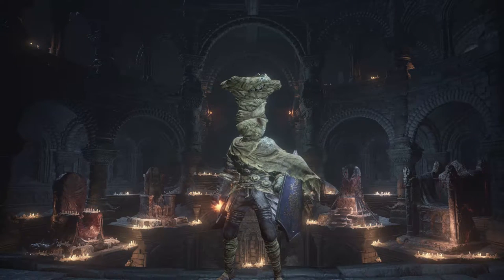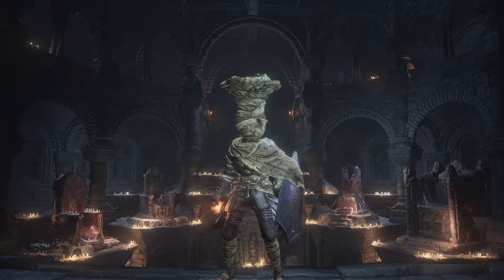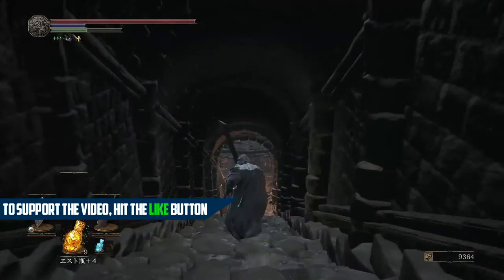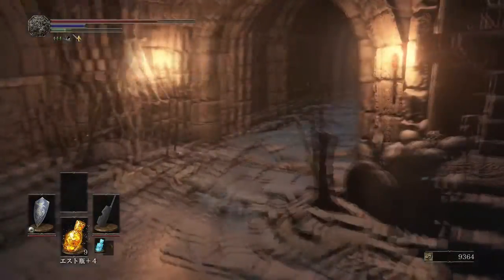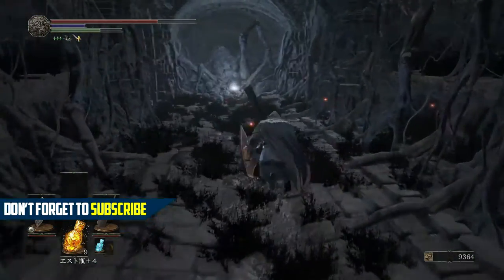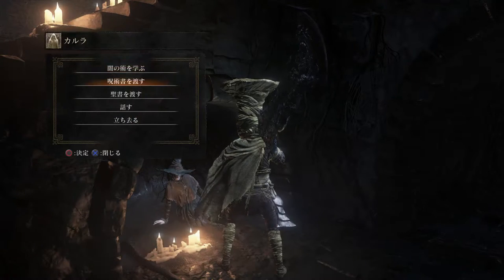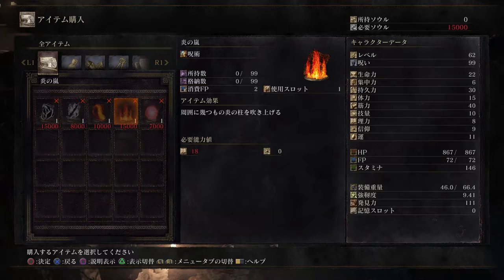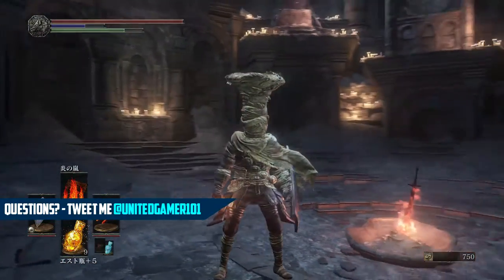Dark Souls 3: Firestorm Location (Pyromancy)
Dark Souls 3 Firestorm:
In this video, I show you guys how to get Firestorm. It's back again, all the way back from Demon's Souls. You will need the NPC Karla to do this which I already have a guide for on my channel.